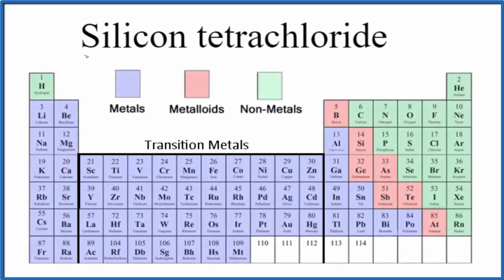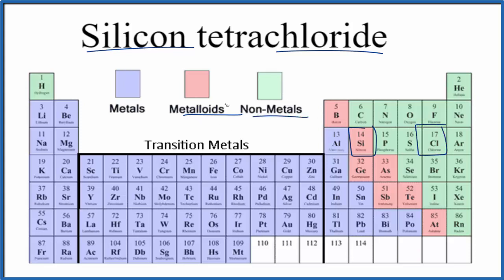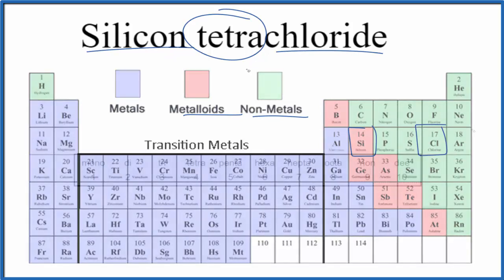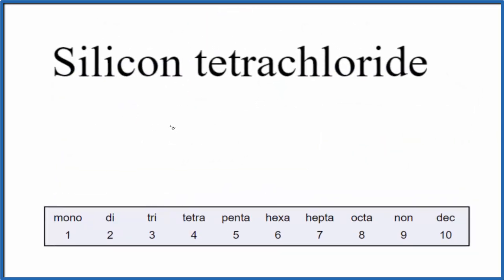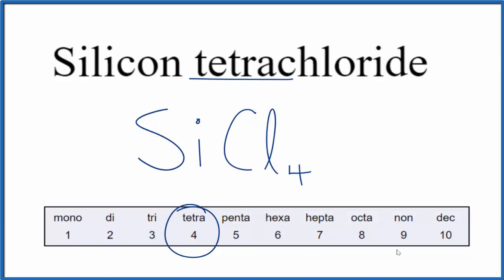How to Write the Formula for Silicon tetrachloride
In this video we'll write the correct formula for Silicon tetrachloride (SiCl4).

To write the formula for Silicon tetrachloride we’ll use the Periodic Table and follow some simple rules.

Prefixes
mono- 1
di- 2
tri- 3
tetra- 4
penta- 5
hexa- 6
hepta- 7
octa- 8
nona- 9
deca- 10

For a complete tutorial on naming and formula writing for compounds, like Silicon tetrachloride and more, visit: